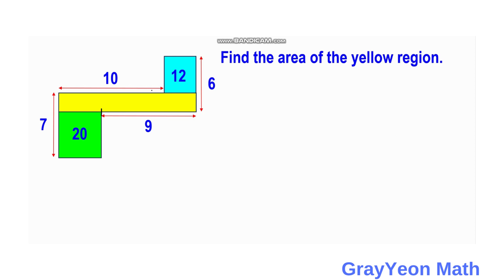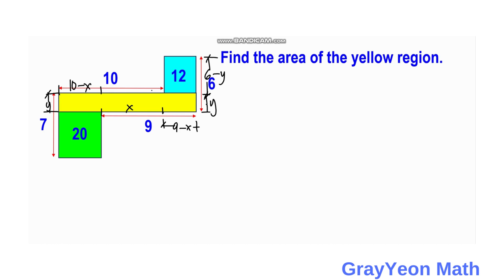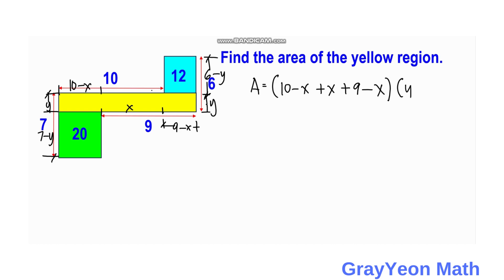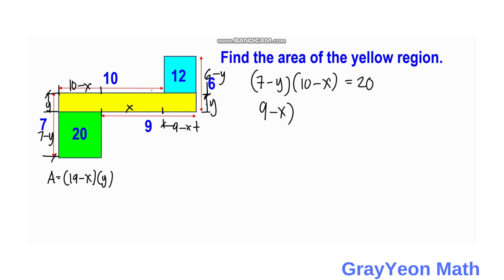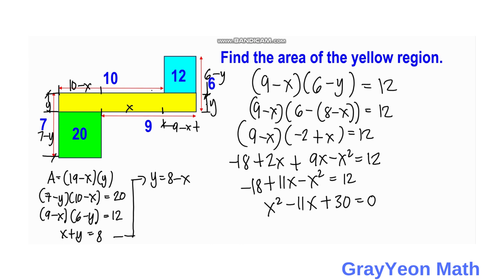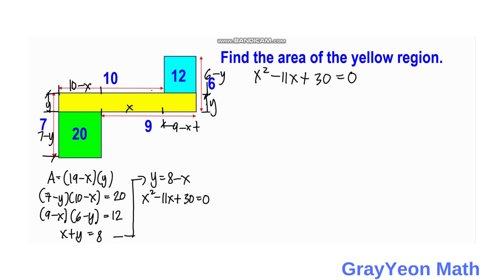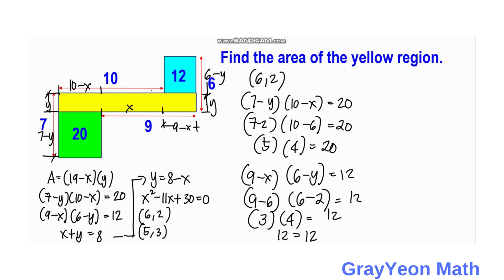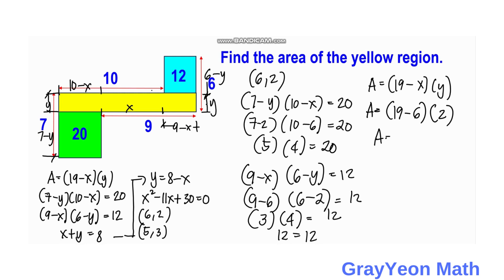Find the area of the yellow region